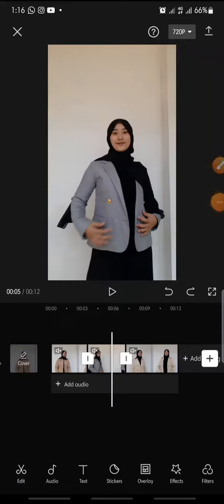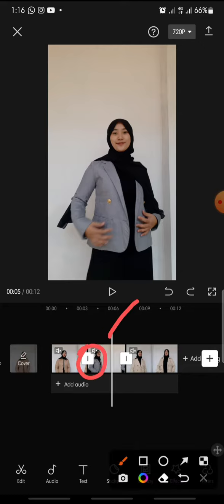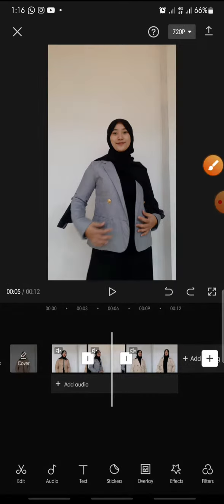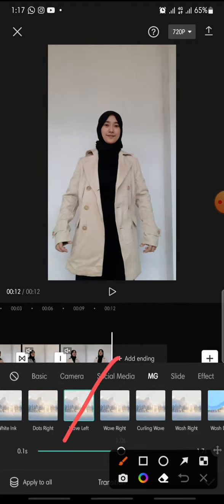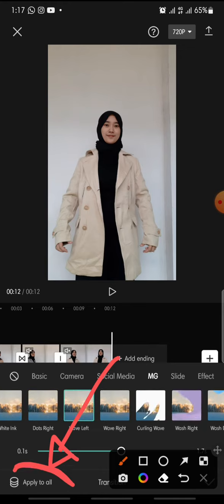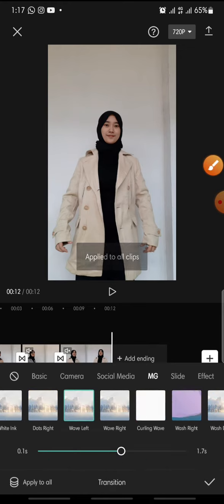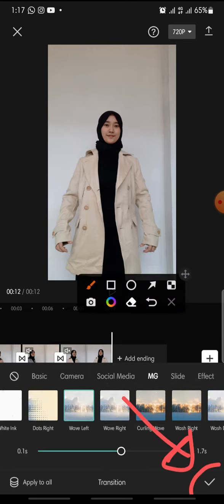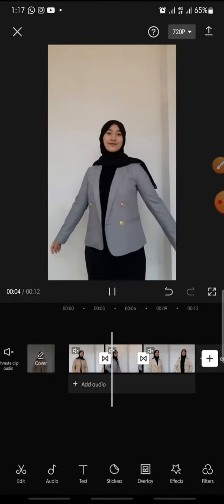Wave Left Transition On CapCut Apps